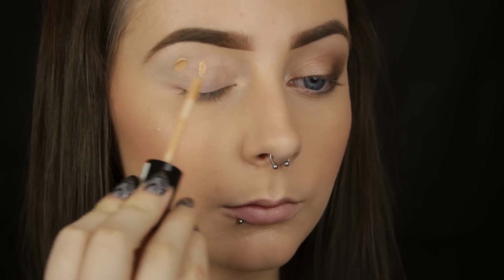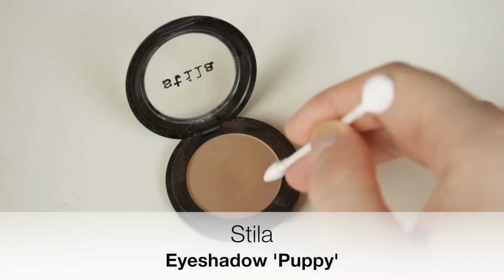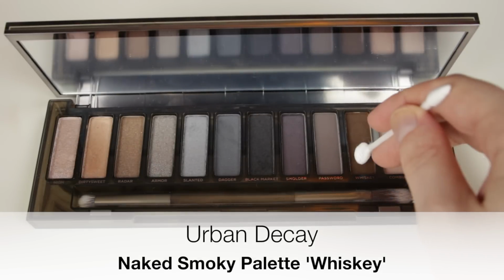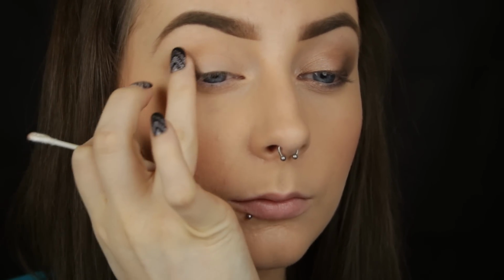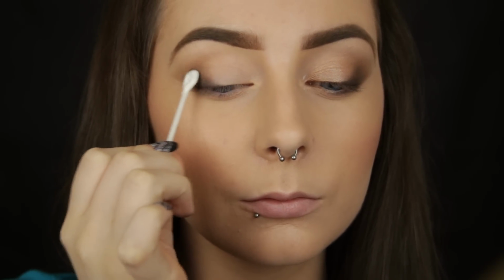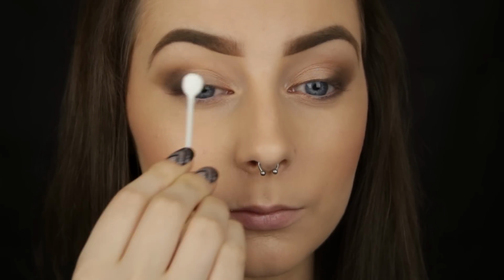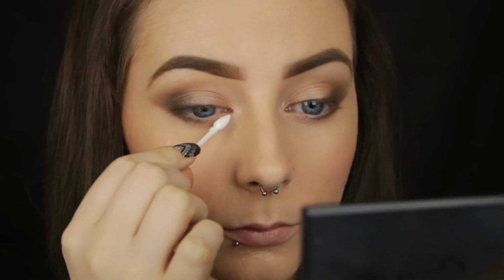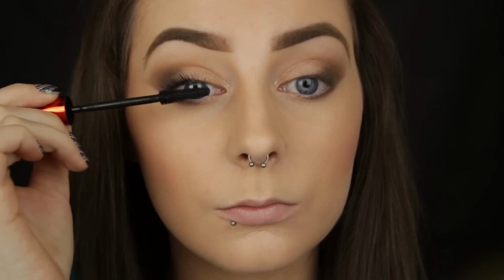Beginners Eye Makeup | No Brushes Needed!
Hey Everyone! In the comment section under my brushes video last month, I asked if you would like to see a makeup look using no brushes and a lot of you said yes...so here it is! Also, after my last video some of you wanted to see another look using the Urban Decay Naked Smoky palette so I decided to use some of the shadows in that palette for todays look too :)  I hope you found the video helpful and picked up some tips and tricks! Brushes can be beneficial but they aren't essential :)

You all seem to be enjoying my mini brush series, if you have missed out on either of those video's I'll link them here:

Products Used:
Essence I ♥ Stage Eyeshadow Base
Superdrug Cotton Cosmetics Buds
Tesco Cosmetics Cotton Buds
Urban Decay Naked Smoky 'Thirteen'
Stila Eyeshadow 'Puppy'
Urban Decay Naked Smoky 'Whiskey'
Urban Decay Naked Smoky 'Black Market'
Urban Decay Naked Smoky 'Dirtysweet'
Collection Lasting Perfection Ultimate Wear Powder 'Fair'
Rimmel Match Perfection Foundation '200 Soft Beige'
Essence Maximum Defintion Volume Mascara

For sneak peek pictures to upcoming tutorials or if you just want a chat come follow me over on my Facebook page!
Eimear McElheron

Eimear Xx